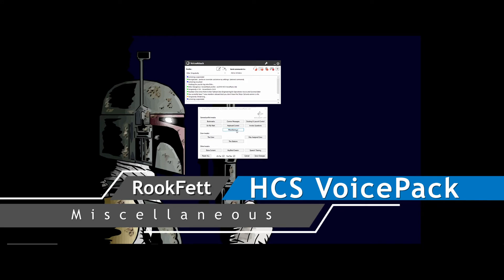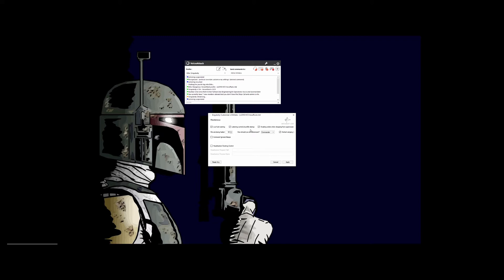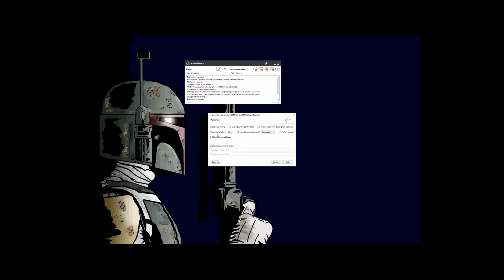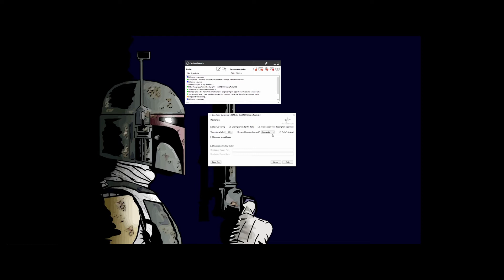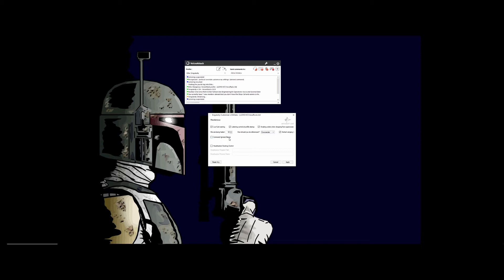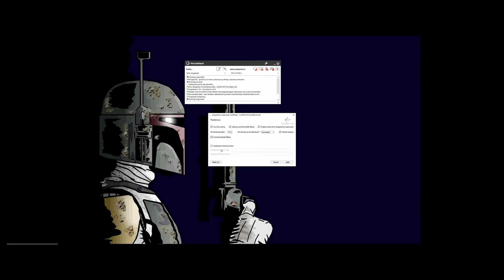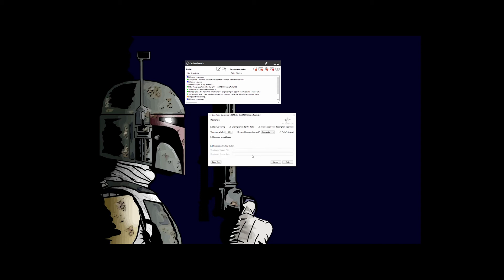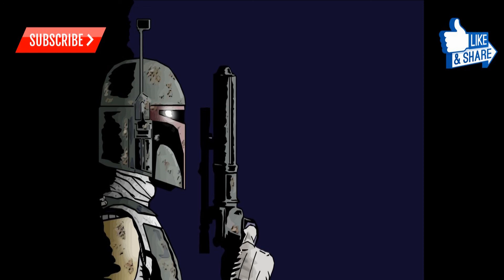HCS Voicepacks Miscellaneous Tweak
In this video, I will show you what is in the Miscellaneous tweak, so you can configure the voice pack even more.